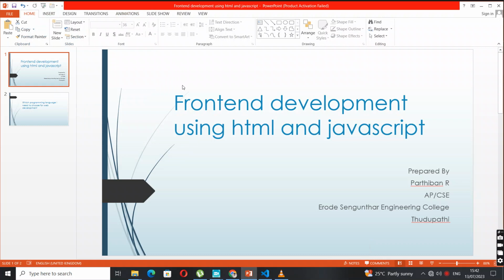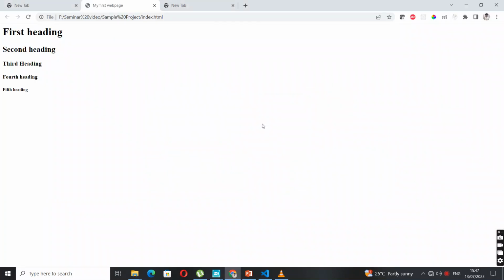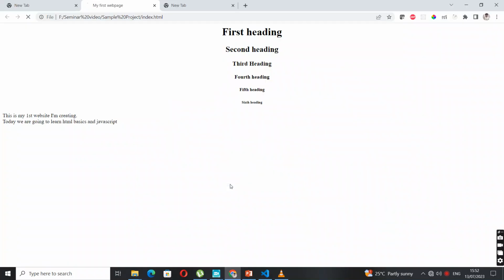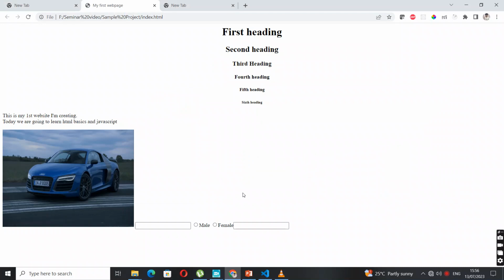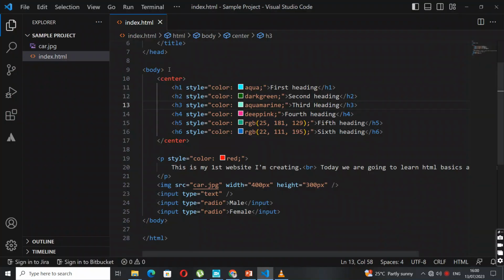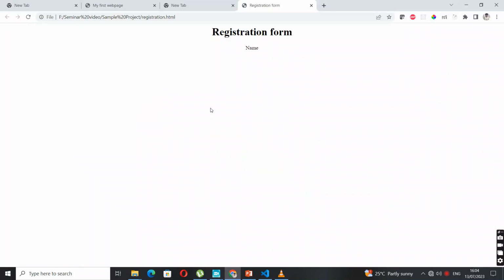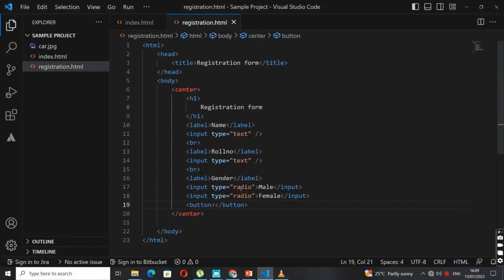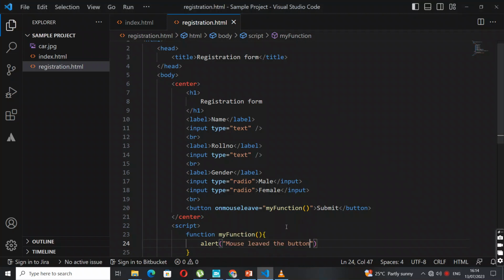FRONTEND DEVELOPMENT USING HTML & JAVASCRIPT